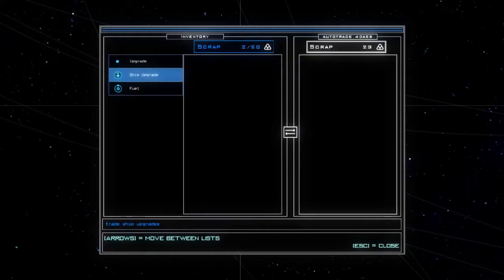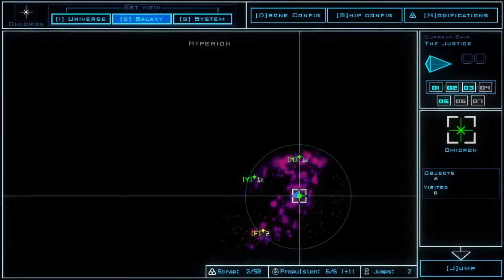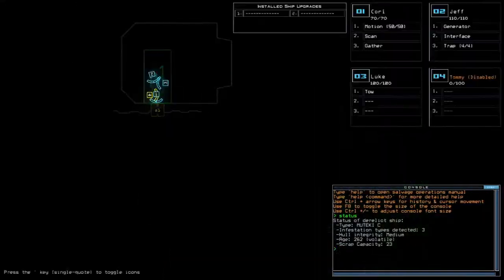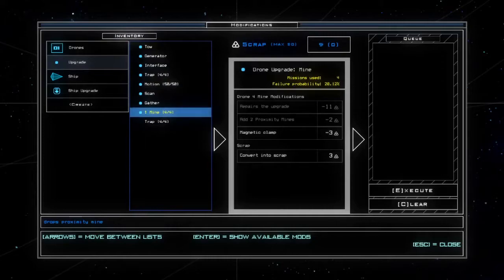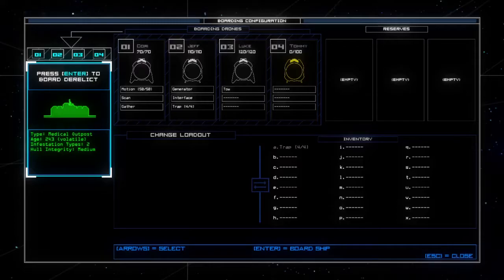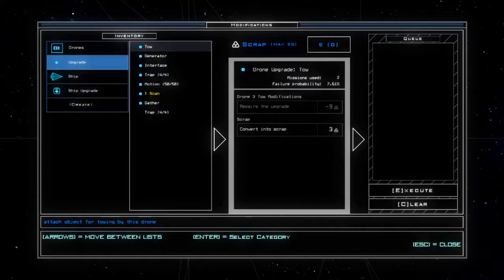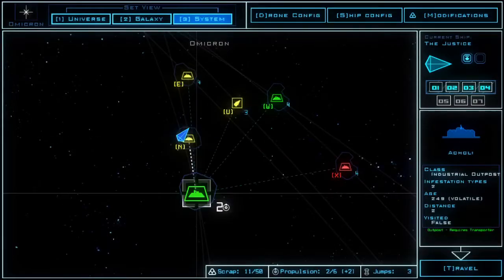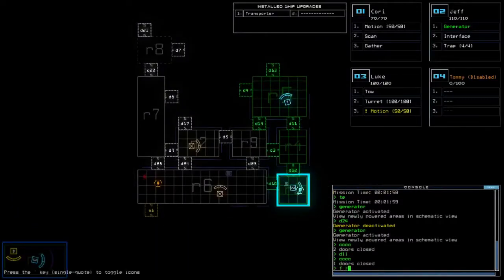Duskers Weekly #36 of 2021 - Episode 01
Been a while since I last recorded Weekly Challenge. Have at it post that June 5th loss. Will try finishing this challenge as I'll have them posted sporadically around next week.
Also have something to test in regards to the consistency of new Transporter receivers appearing until 10 minutes into mission time. Let's see if it is indeed consistent.

List of visited System along with the ship/outpost:
*Tower System:
- Red Hand; Salvage C
- Autotrade 40A58; 23 scrap(s)

*Omicron System (surprisingly only got reduced by 1 J-fuel...):
- Crypto; MUTEKI C (got the Transporter ship upgrade!)
- Dokuchaev; Medical Outpost
- McCoy; Research Outpost